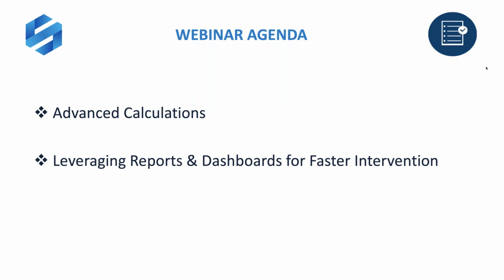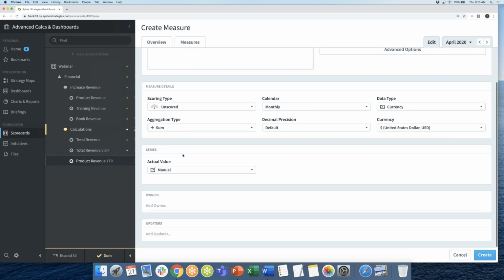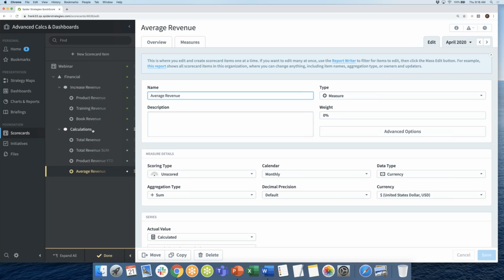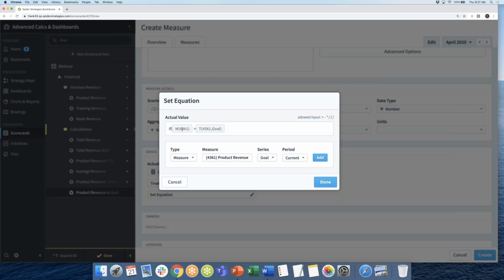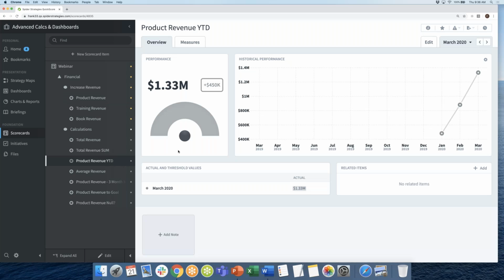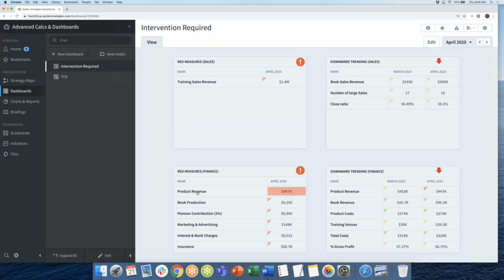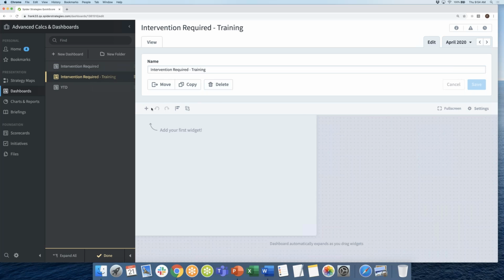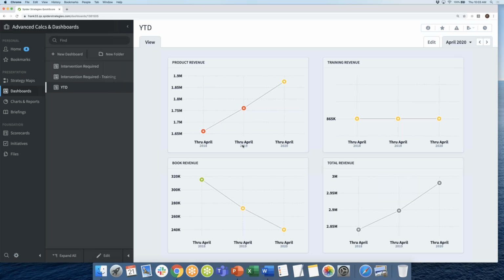Leveraging Advanced Calculations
In this QuickScore/Scoreboard Education Session, we will cover the creation of advanced calculations--leveraging functions like SUM, AVG, TO DATE, IF, and ISNULL.